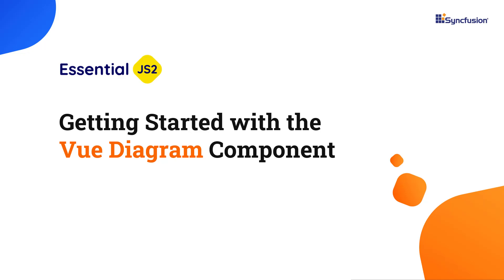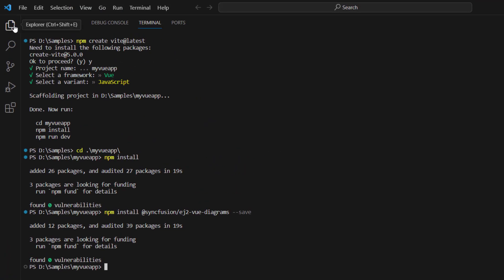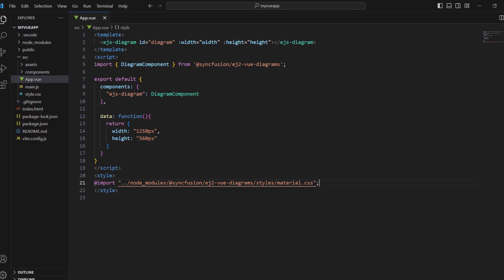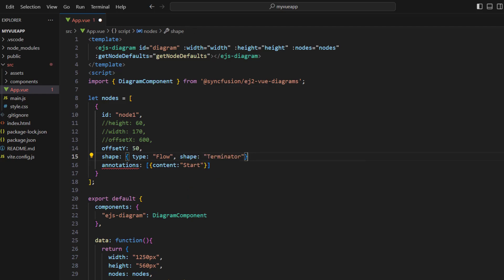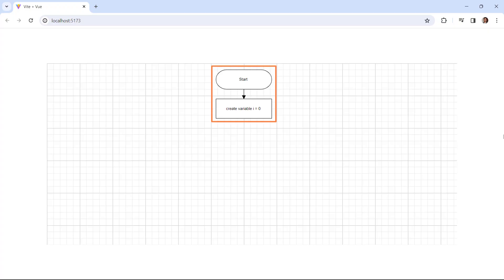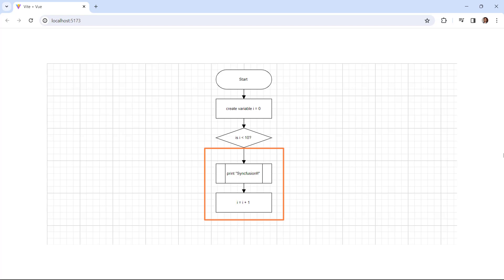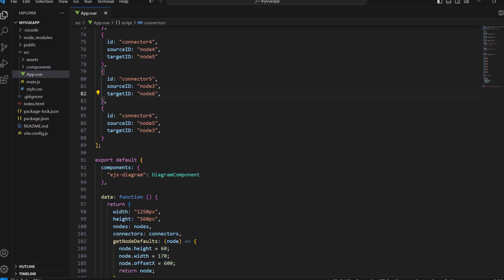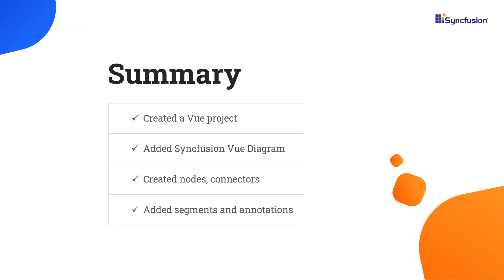Getting Started with the Vue Diagram Component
See how easily you can create and configure the Syncfusion Vue Diagram component. This video explains how to create, edit, and view interactive diagrams using the Syncfusion Vue Diagram component. You will see how to create nodes and add connectors to join those nodes. Also, you will see how to add segments and annotations for the connectors.

The Vue Diagram component is used for visualizing, creating, and editing interactive diagrams. It supports creating flowcharts, organizational charts, mind maps, floor plans, UML diagrams, and BPMN charts either through code or a visual interface.

If you need a trial license key, start your Vue trial under your Syncfusion account. There, you can obtain your trial license key from the downloads page.

Check whether you are eligible for a free license for all Essential Studio products on our Community License

BOOKMARK DETAILS
[00:00] Introduction
[00:33] Create a Vue project
[01:15] Add the Syncfusion Vue Diagram
[03:03] Create nodes
[05:31] Add connectors to the nodes
[09:10] Add segments for the connectors
[10:14] Add annotations for the connectors